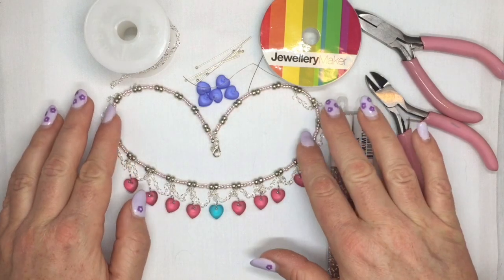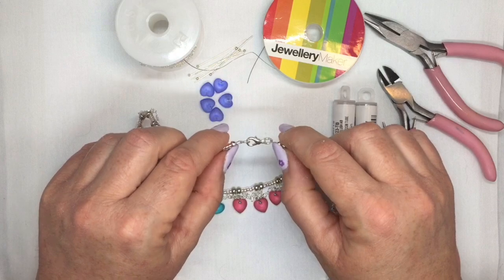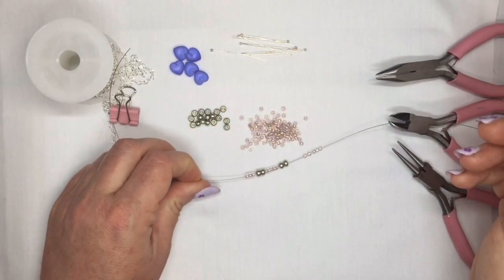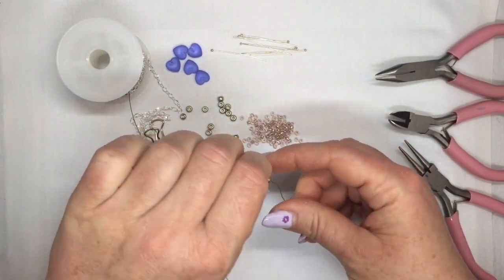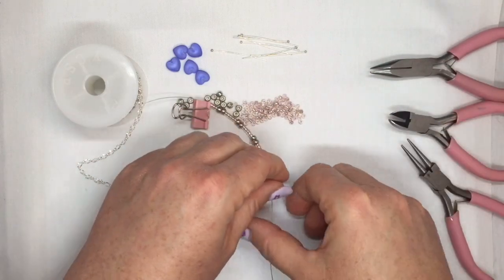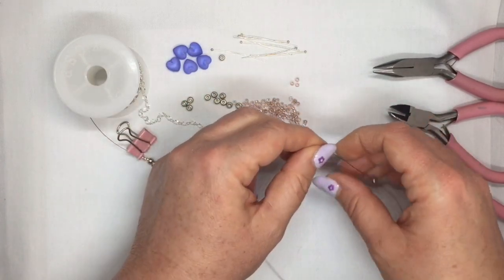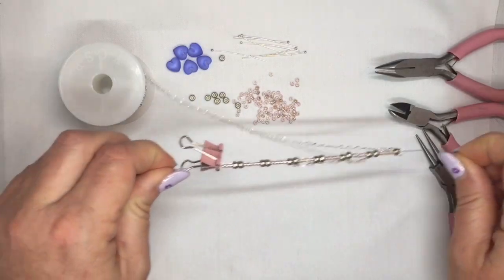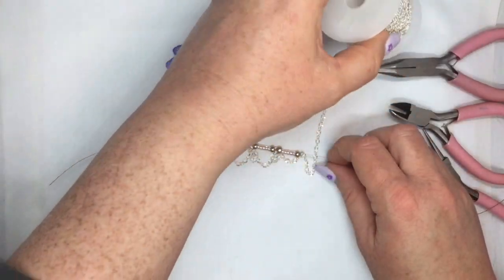JewelleryMaker | Chain Embellished Necklace with Czech Glass Heart Dangles, with Monika Soltesz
In this video, Monika Soltesz shows you how to create a seed bead necklace embellished with chain and Czech glass heart beads using simple threading techniques.